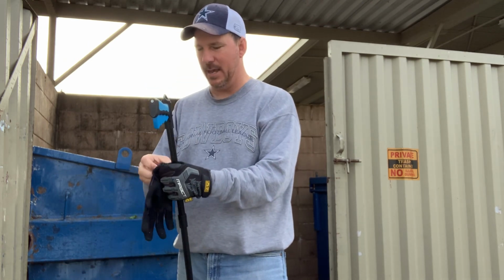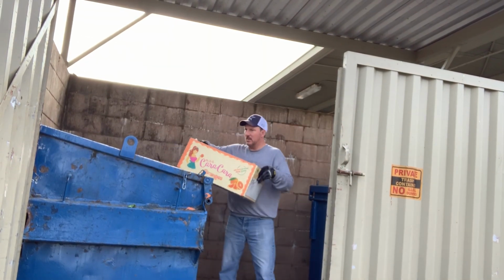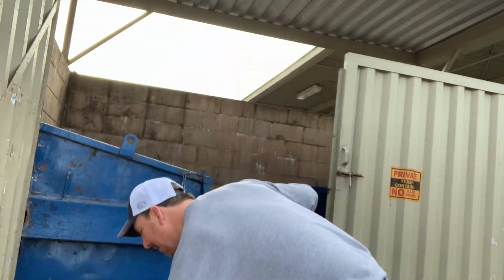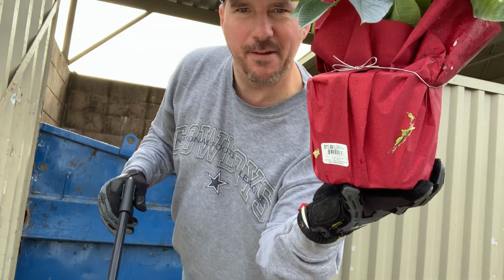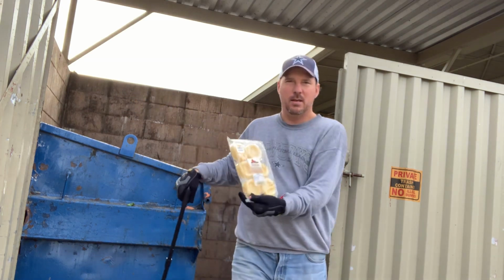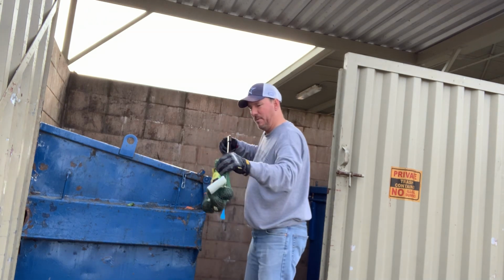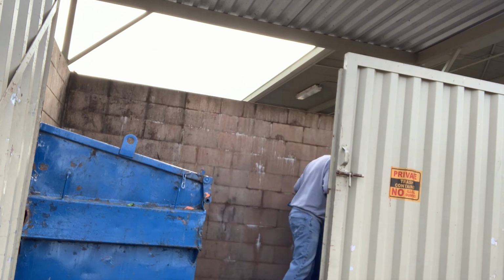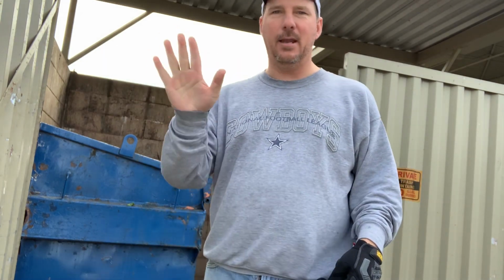Grocery Outlet Veggie Haul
Went to Grocery Outlet and I found a bunch veggies and plants